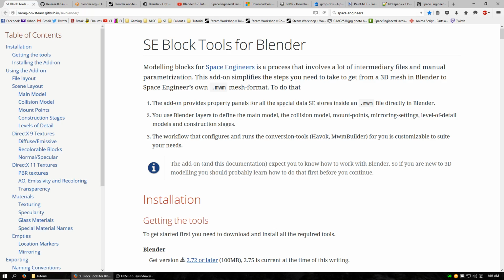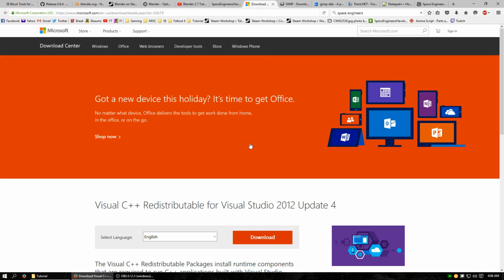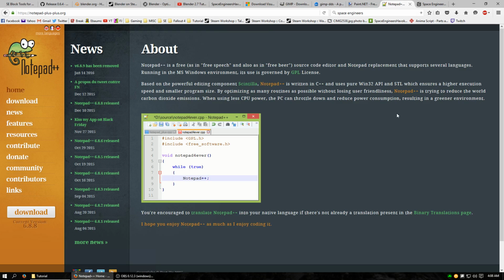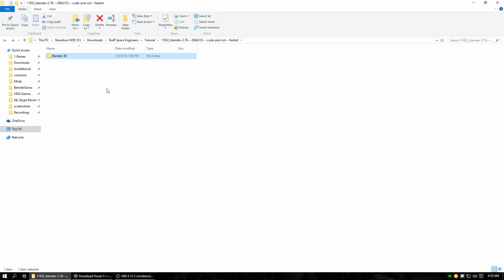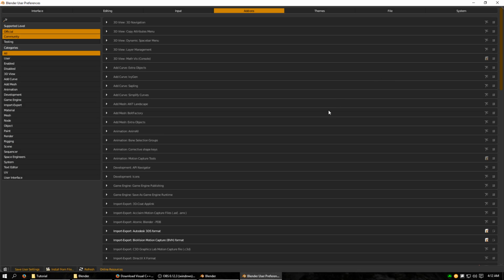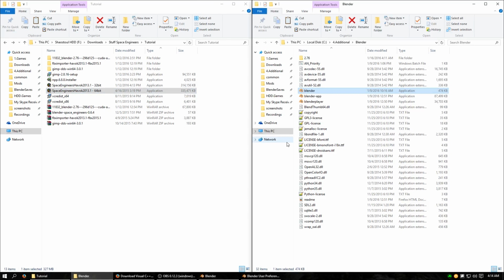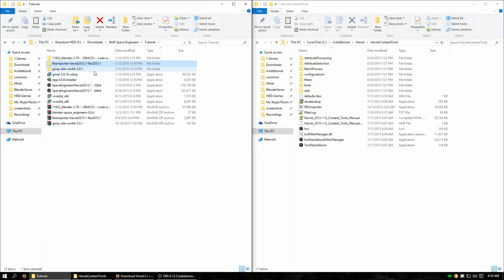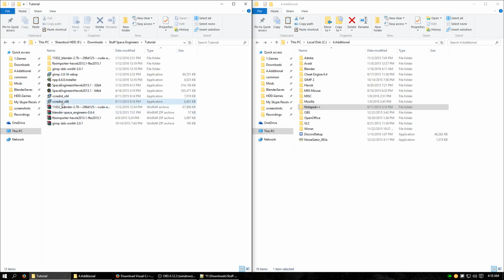Space Engineers Modding Tutorial Ep1: Basic Setup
Important Links